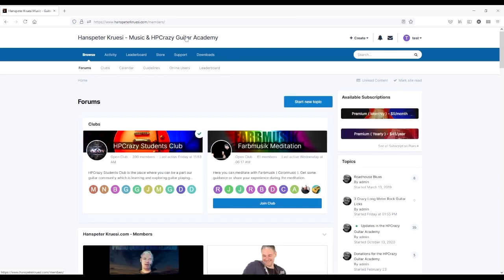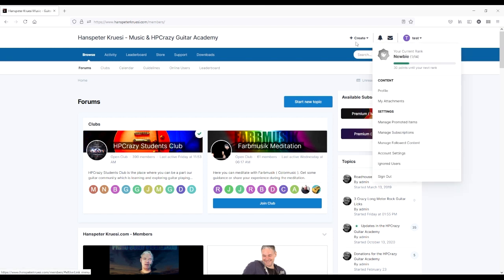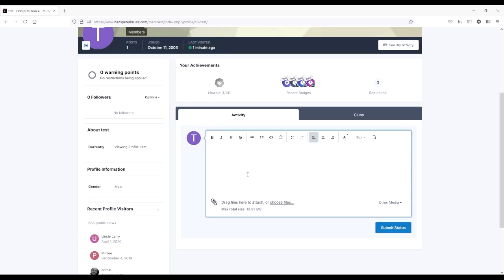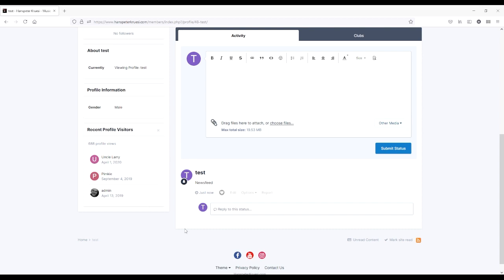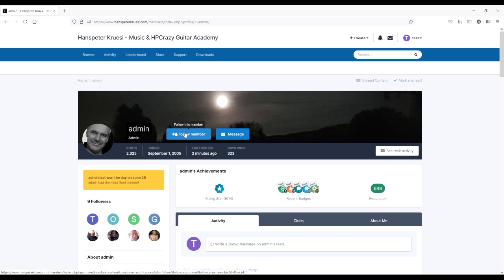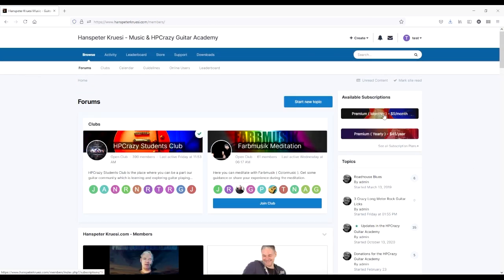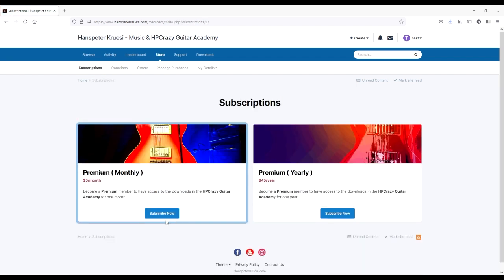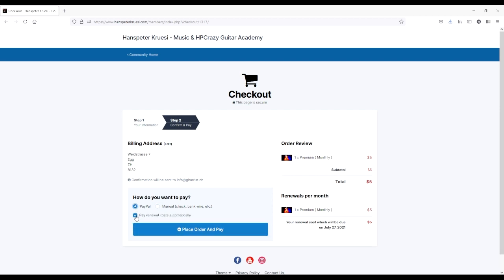HPCrazy Guitar Academy Visit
Here you can have a visit and a walk through the HPCrazy Guitar Academy which is now a complete and professional online guitar academy. There are cool features for free members and professional features for extended services such as premium membership or private online lesson.